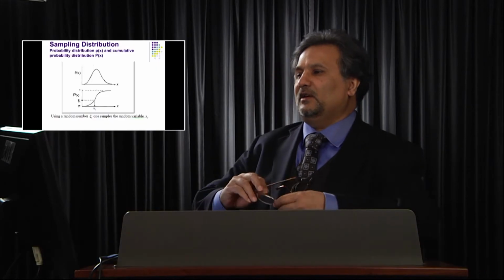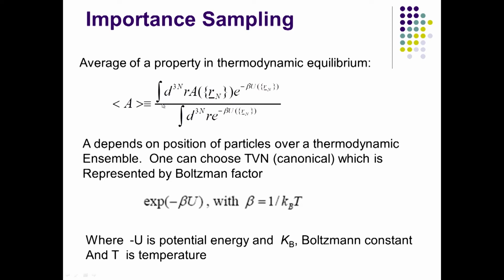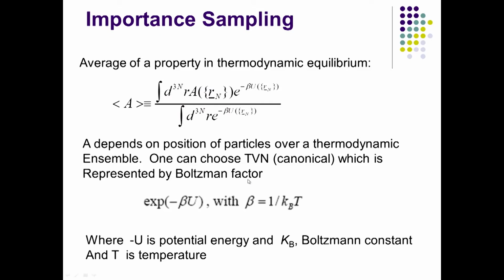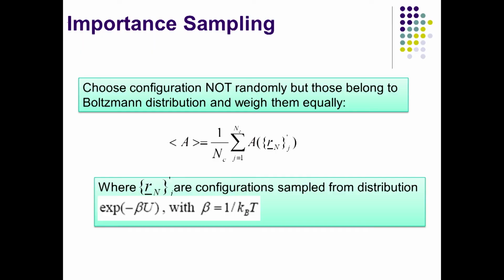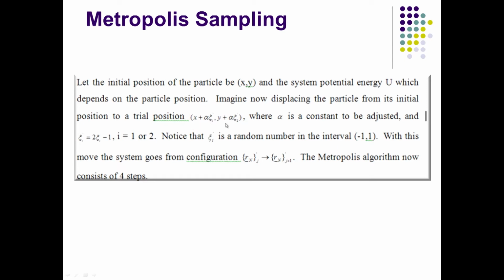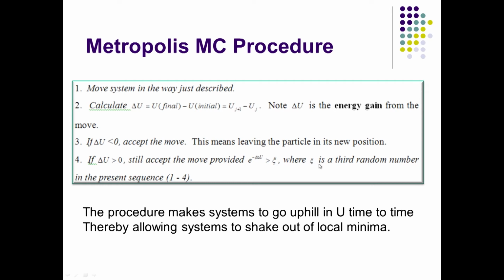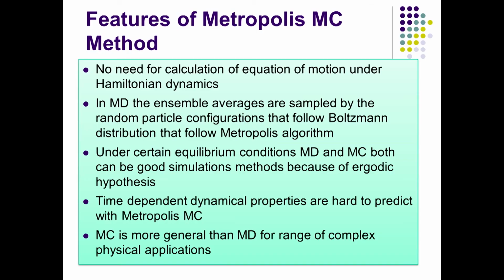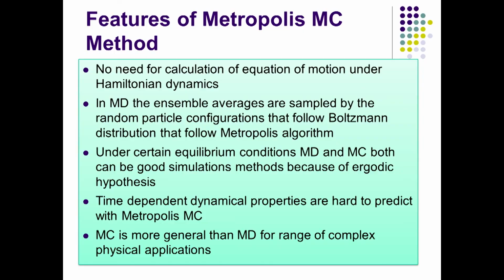MDMOOC 9.2.4. Sampling Distribution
In This Lesson: Sampling Distribution